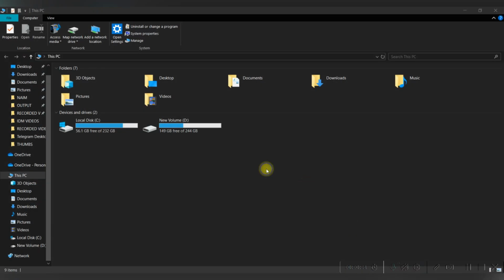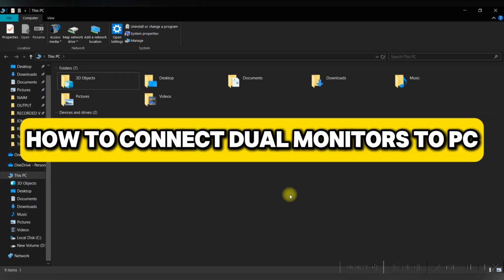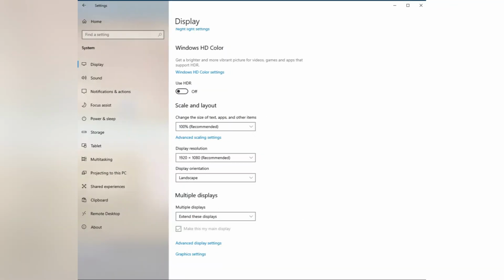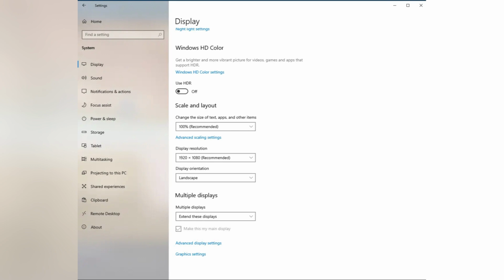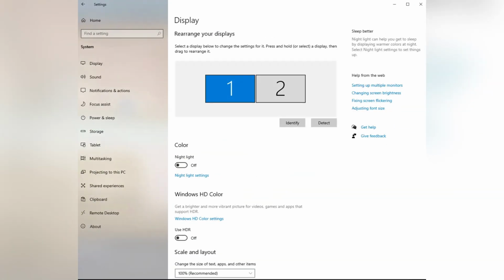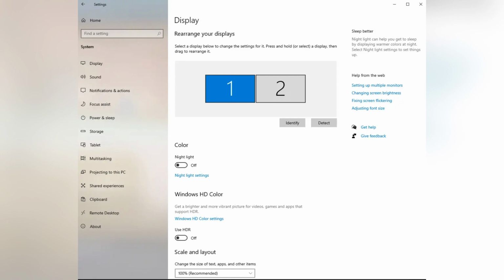How To Connect Dual Monitors To PC (2026) - Setup, Display Settings, Troubleshooting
How To Connect Dual Monitors To Pc (2025) Full Guide!

In this video, I'll show you How To Connect Dual Monitors To Pc